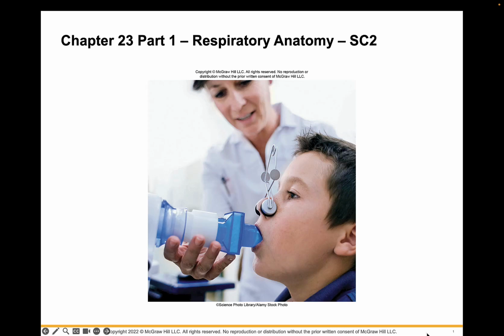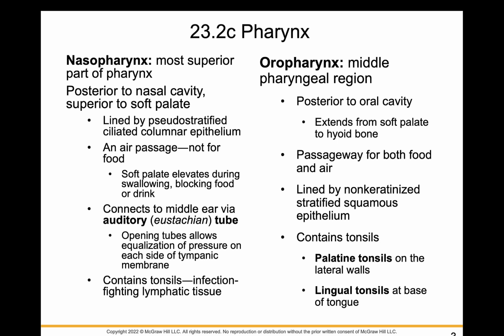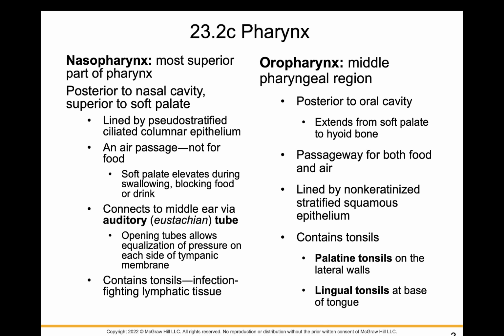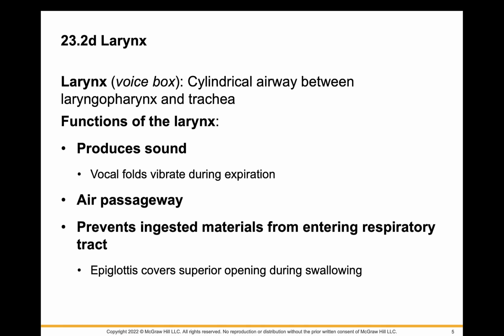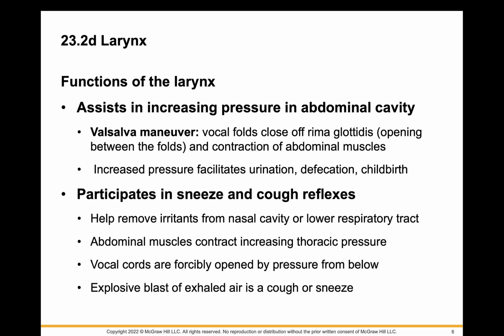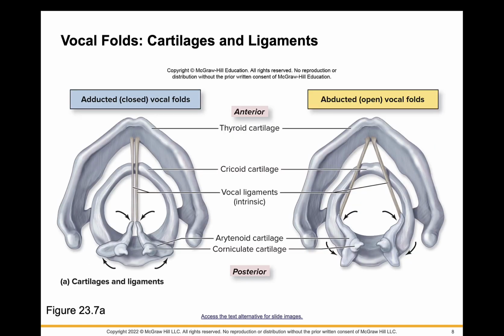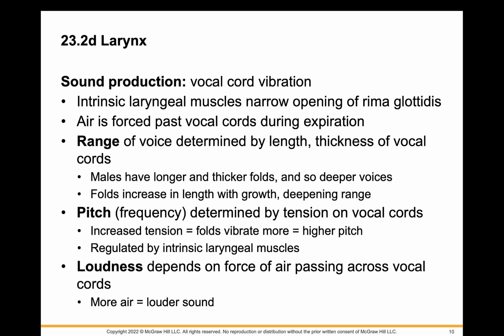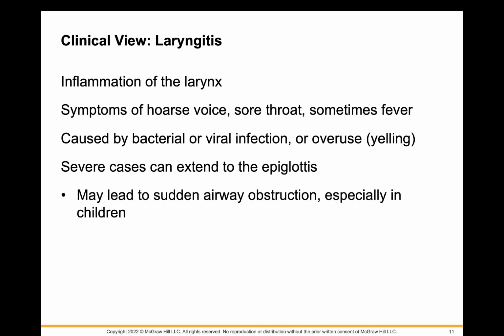Chapter 23 Respiratory Anatomy SC2